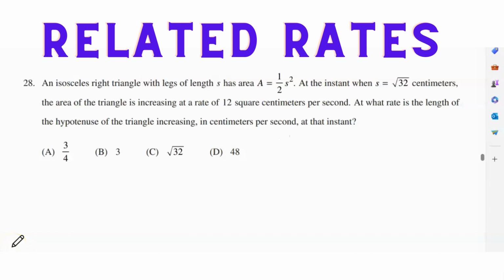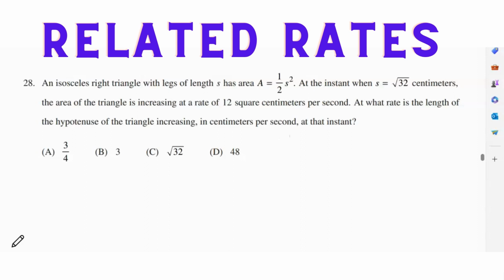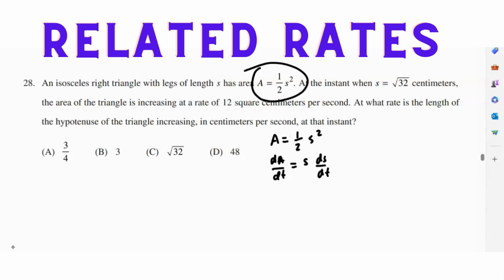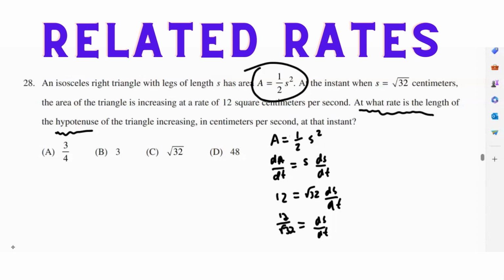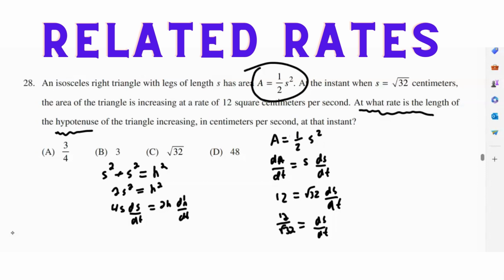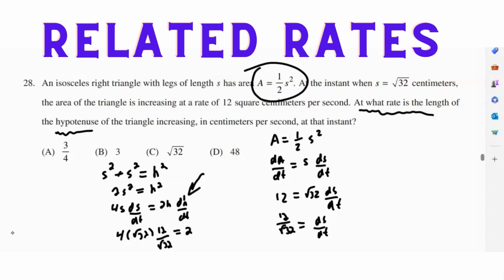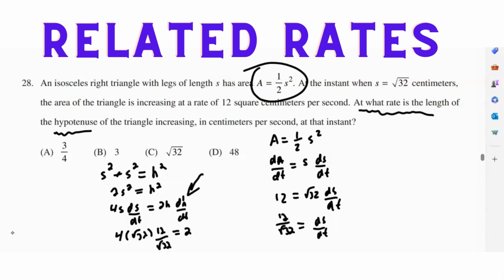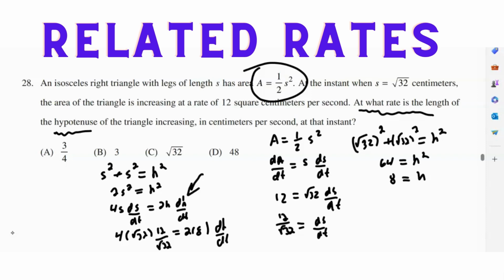AP Calculus Related Rates Walk Through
AP Calculus related rates walk through of a common style problem on the AP test